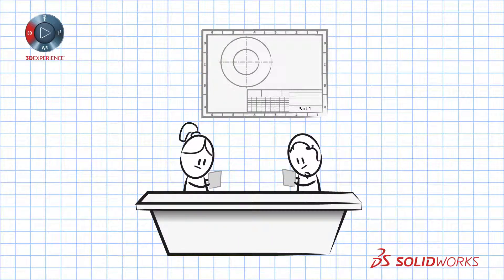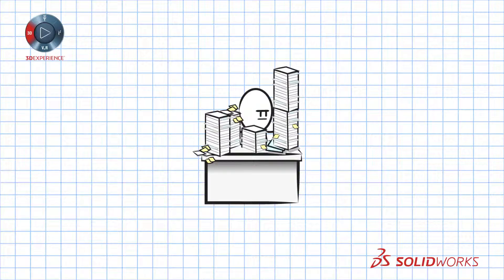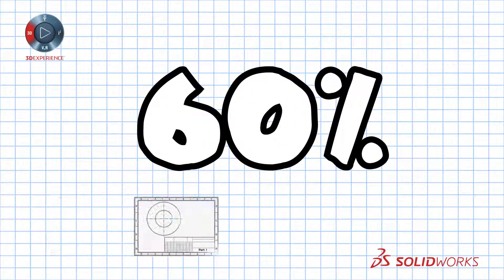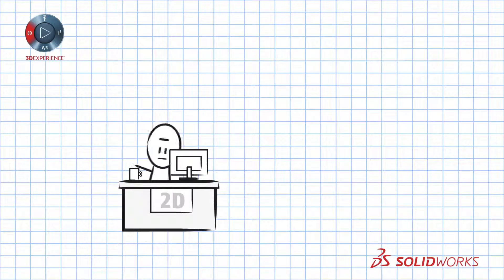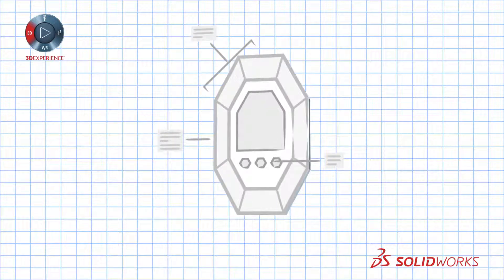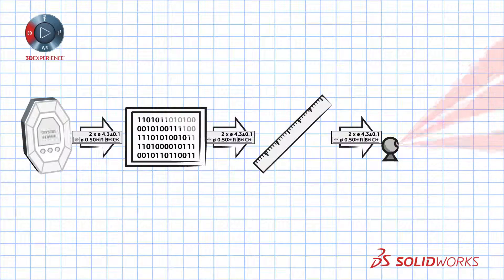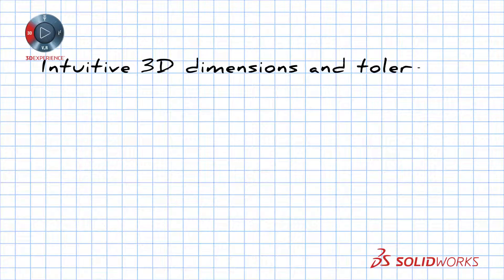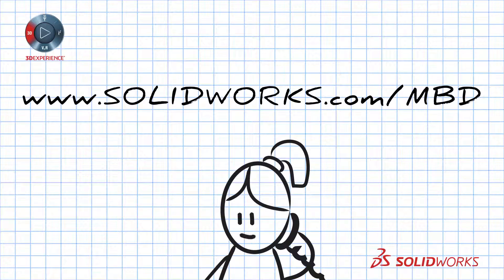SolidWorks MBD Fundamentals